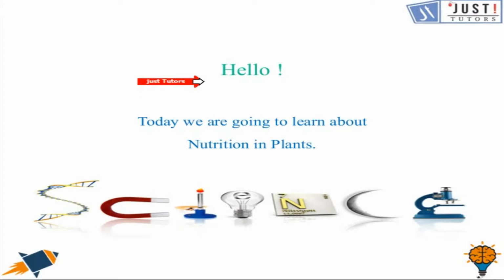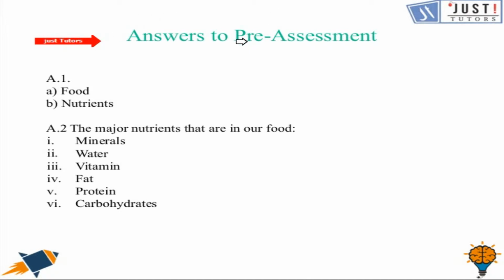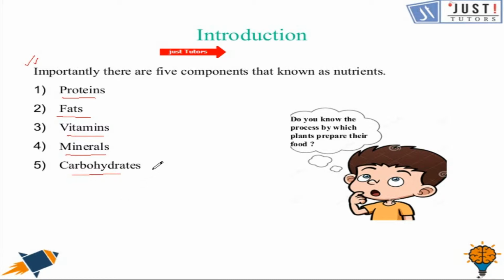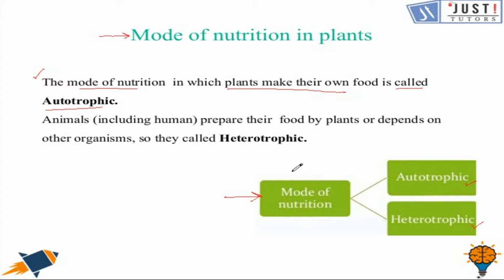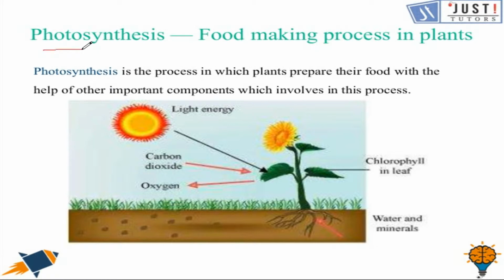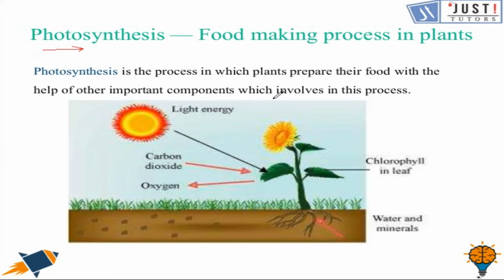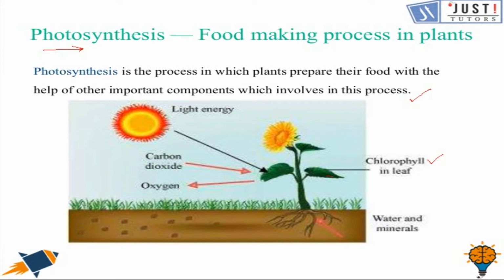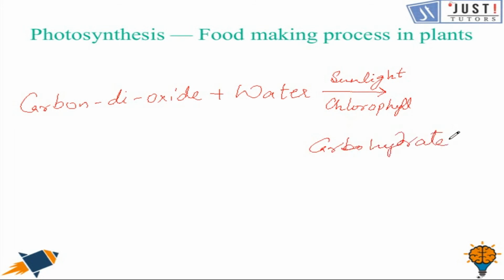Nutrition in Plants: Mode of Nutrition & Photosynthesis